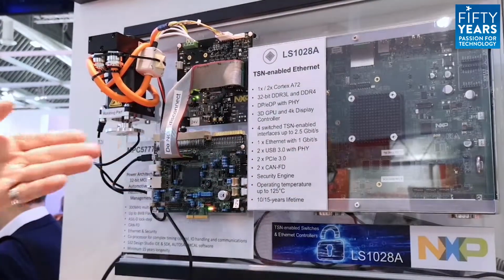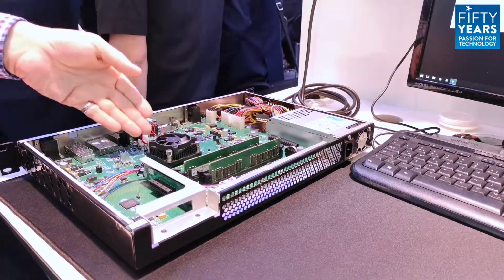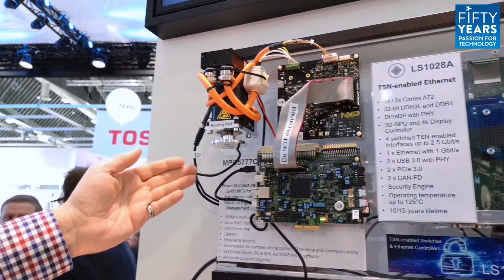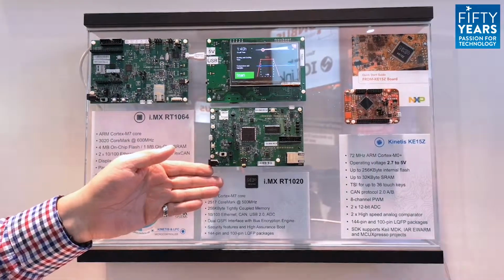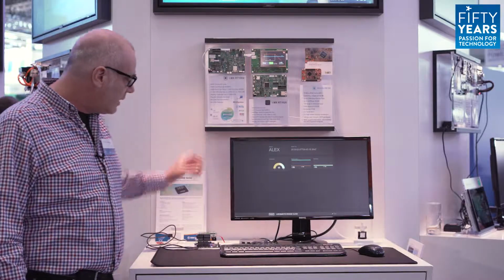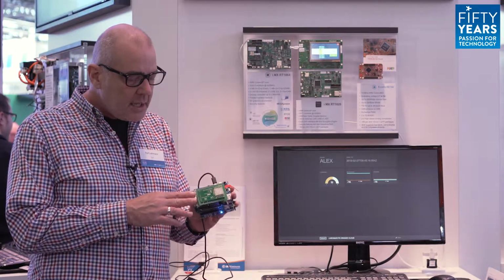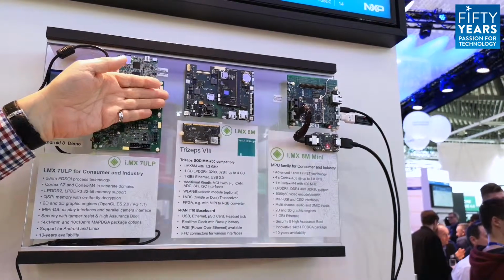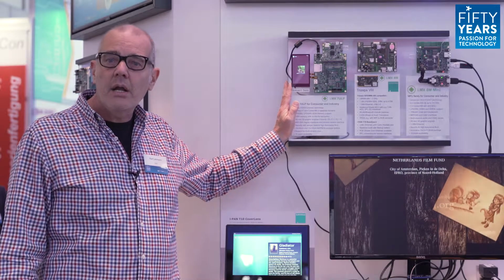EBV @ Embedded World 2019 - NXP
An expert from our manufacturing partner NXP introduces the work station live on the EBV booth @ embedded world 2019 tradefair in Nuremberg.